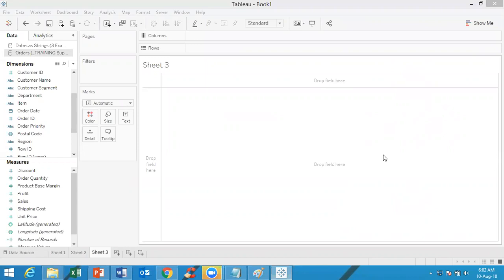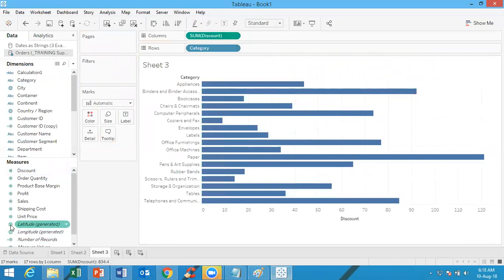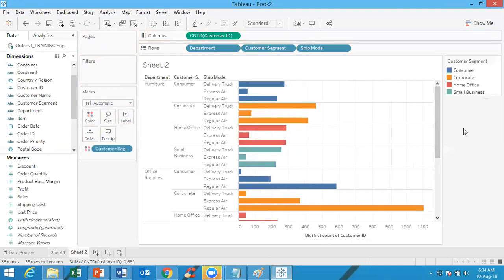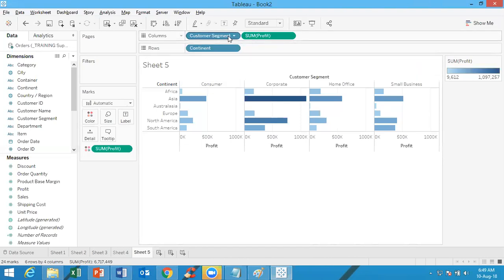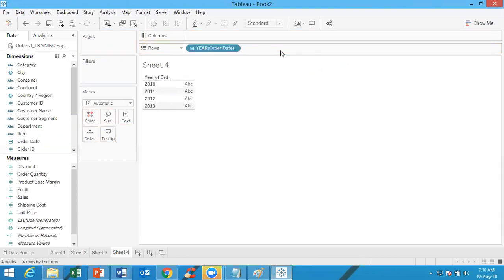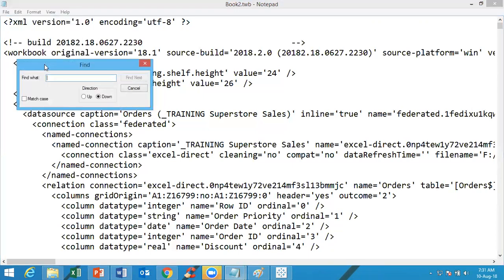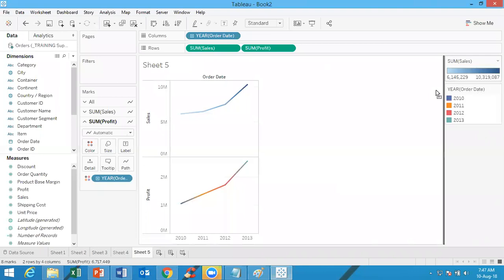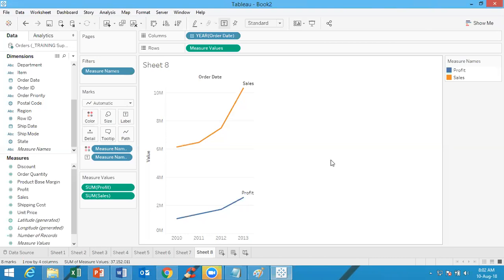Tableau Desktop Training Week 1 Day 4